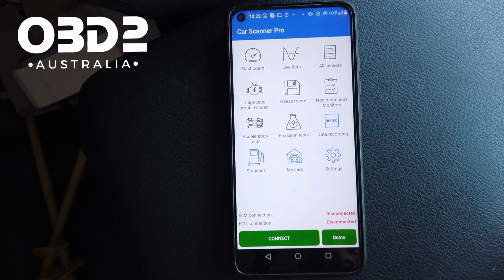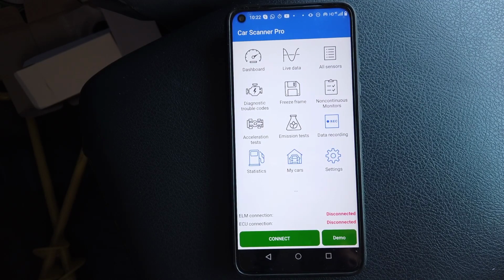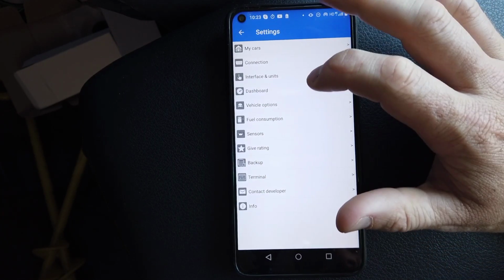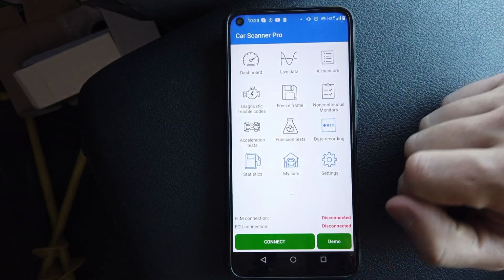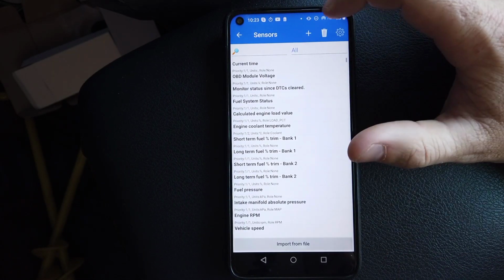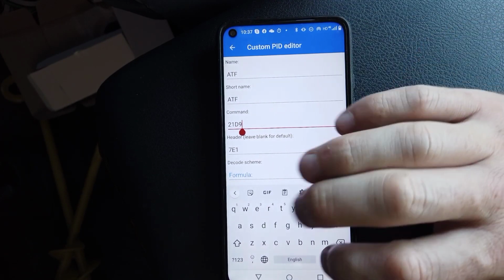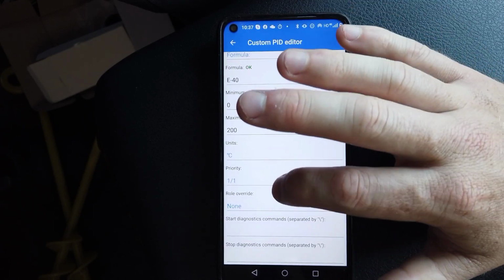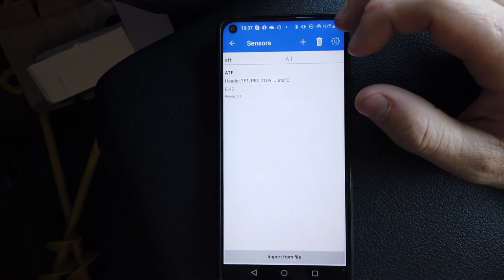Car Scanner ELM OBD2 Adding PIDs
Quick video showing how to add extra PIDs to the car Scanner ELM OBD2 app for when you want to see extra data like Transmission Temperature.

Using the OBD-AUS V4 Bluetooth Scan tool from obd2australia.com.au